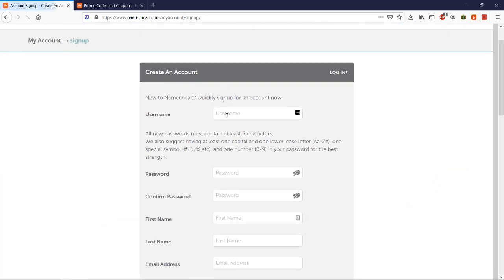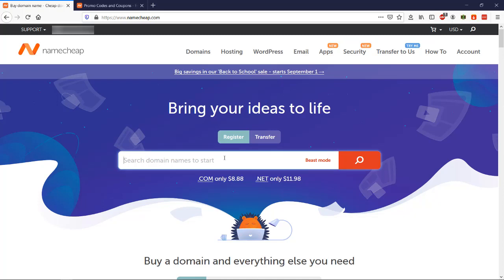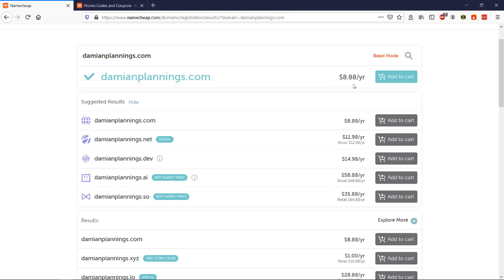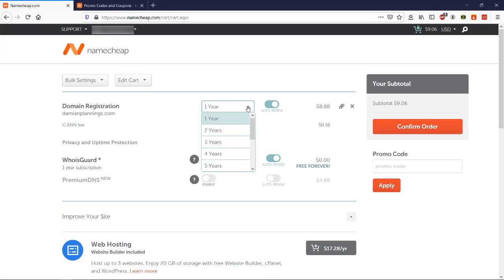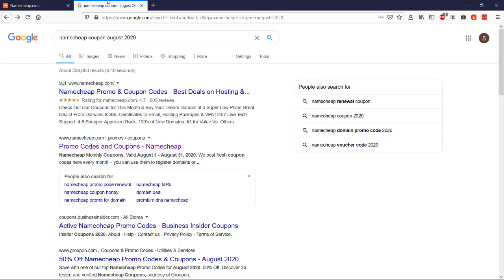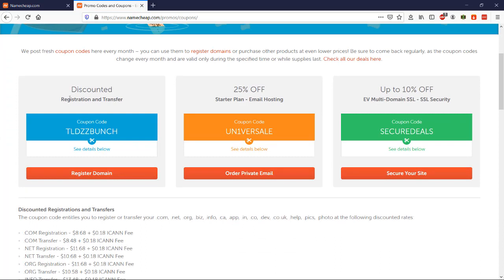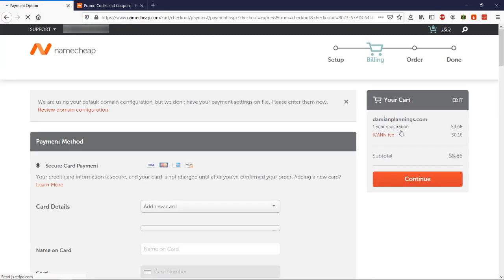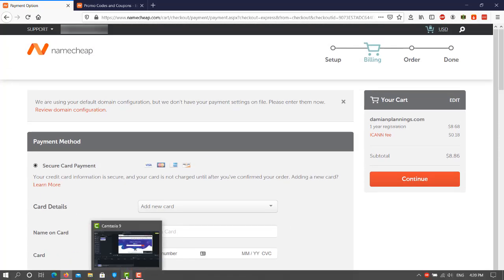How To Buy A Domain Name From NameCheap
In this video tutorial, one of our Musemancer team members Surin shows you how to get your domain name from NameCheap.

We've been using NameCheap for years and have dozens of domains with them.

To the absolute beginner, a domain name is basically your website address and where you get your .com (or other domain name extensions)

This is usually the first step, and the next step is to get a web host (that hosts your files)